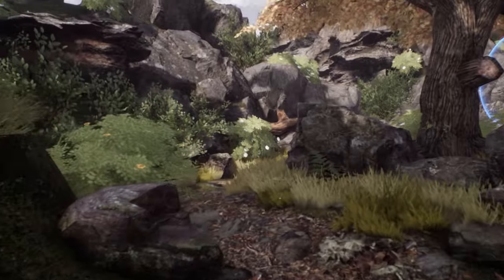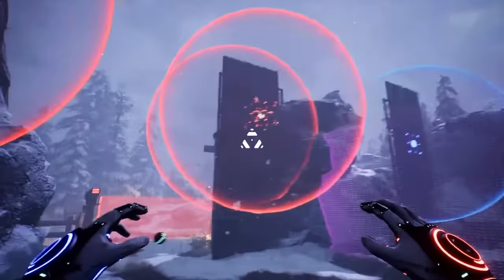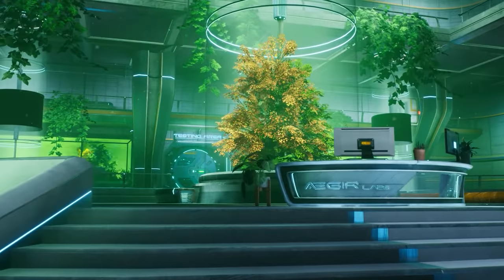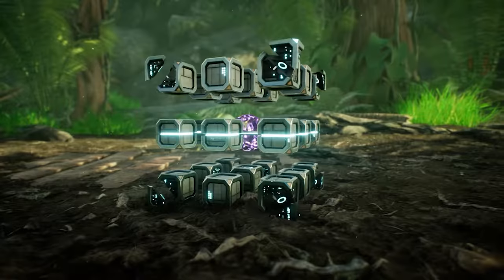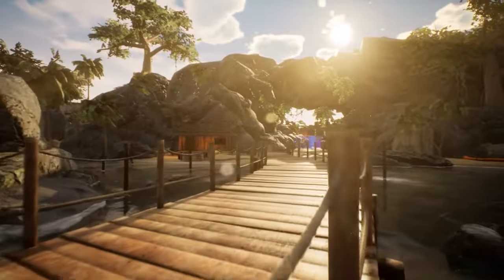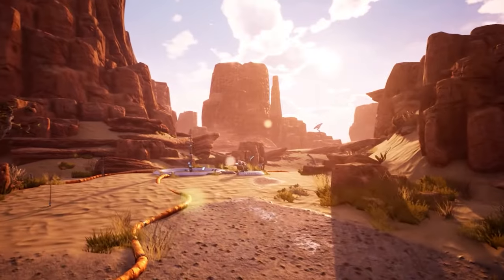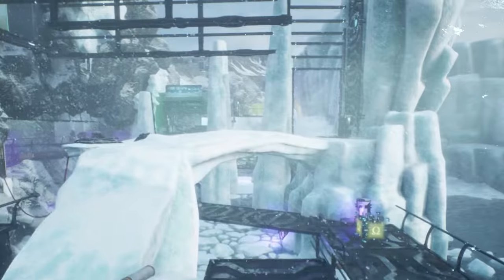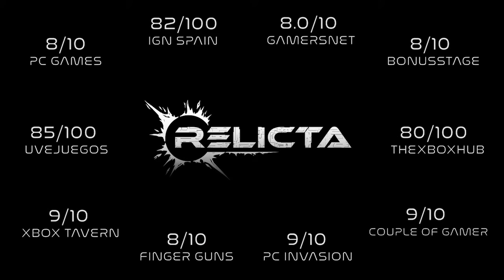Relicta - Video Design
Ravenscourt e Mighty Polygon hanno annunciato che il puzzle game Relicta è disponibile su GOG.COM. Per celebrare l’uscita, il team invita i giocatori a dare un’occhiata al video sul design della bellissima Chandra Base.